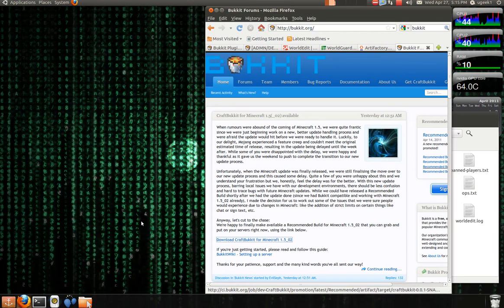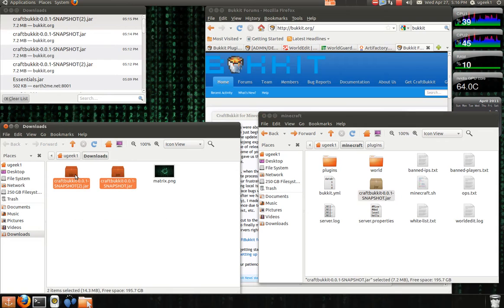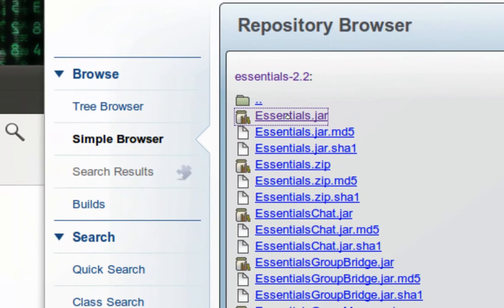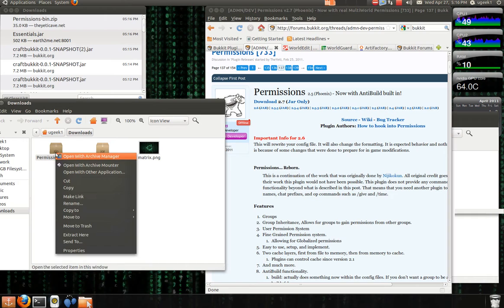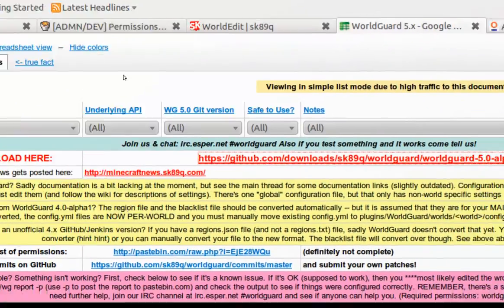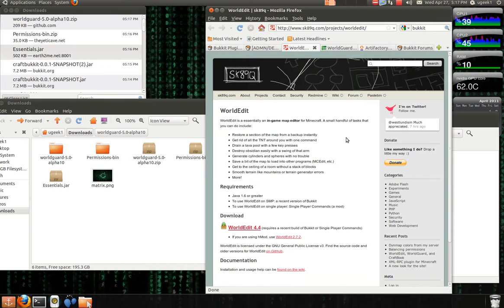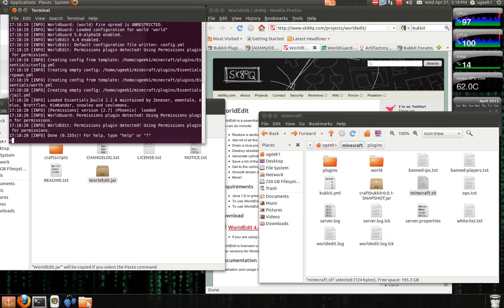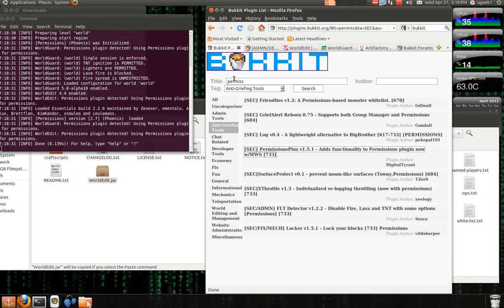Plugins for your advanced minecraft-server (bukkit)